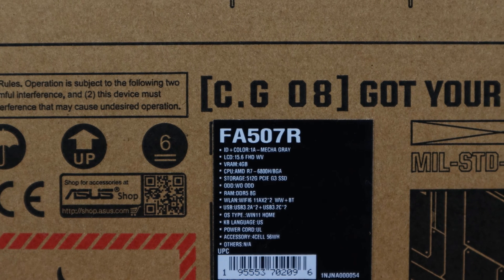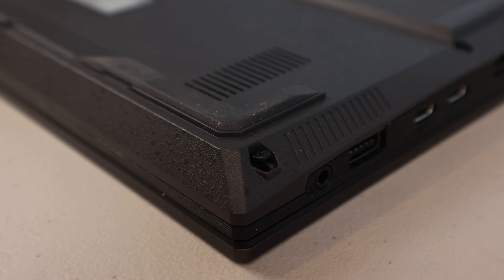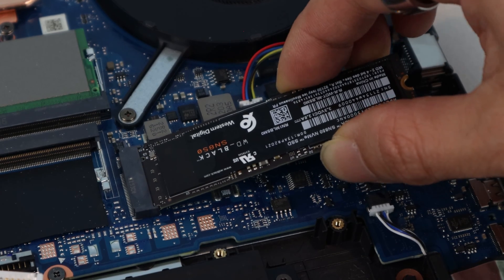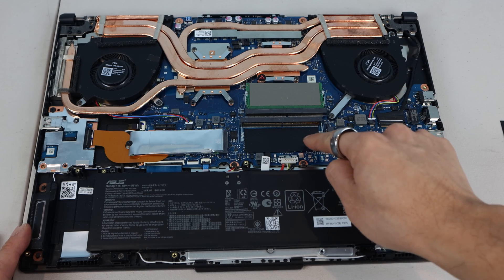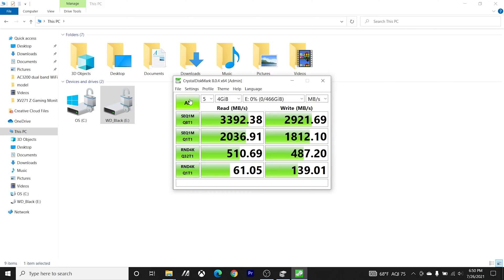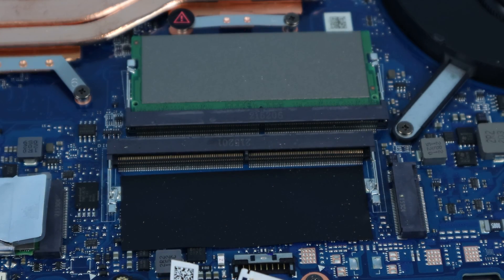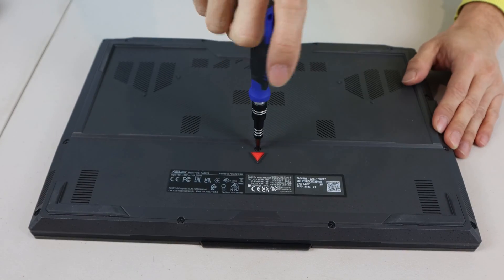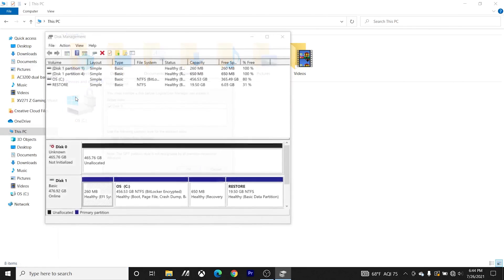How to Upgrade/Install RAM and m.2 SSD in ASUS A15 2022 TUF Gaming Laptop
In this video I show you how to open the Asus A15 TUFGaming Laptop (2022) to gain access to the motherboard to install or upgrade SSD storage and upgrade the total RAM. If you need help setting up a new SSD drive in Windows after installing its, check out my video

0:00 - Intro
0:20 - Disassembly
1:40 - Disconnecting the battery
2:00 - Internal Components
3:04 - SSD Installation
3:27 - RAM Installation
3:58 - Reconnect Battery
4:17 - Reassembly
4:44 - Check BIOS

The specs of this laptop are: 15.6" 144Hz IPS-Level Full HD (1920x1080) AMD Ryzen 7 6800H processor, 8 GB DDR5 4800MHz RAM, NVIDIA GeForce RTX 3050Ti GPU, and 512GBs of SSD storage.